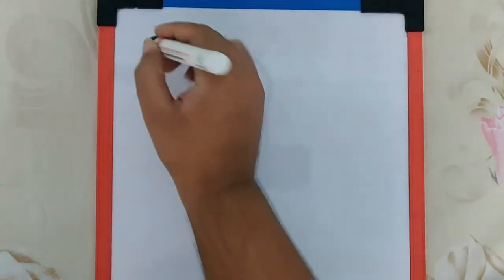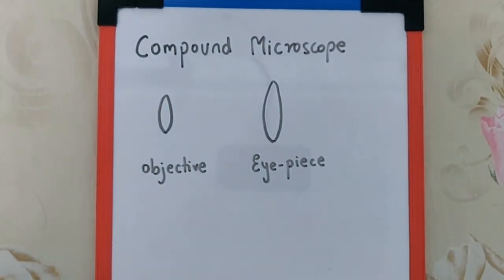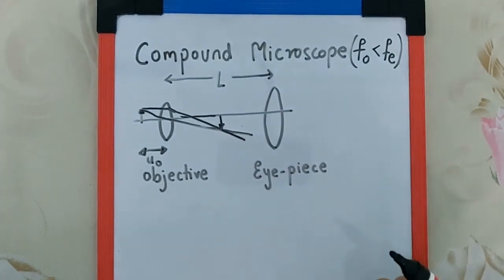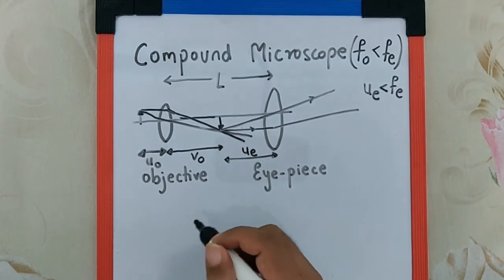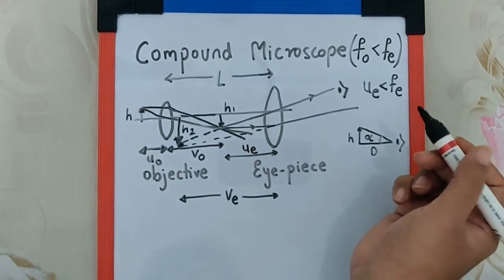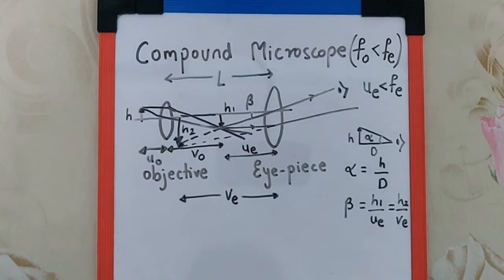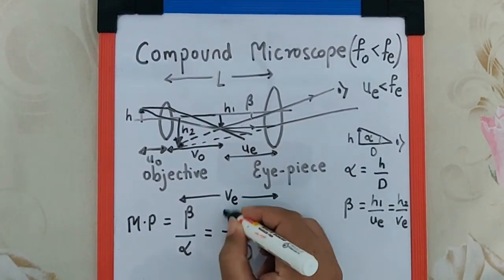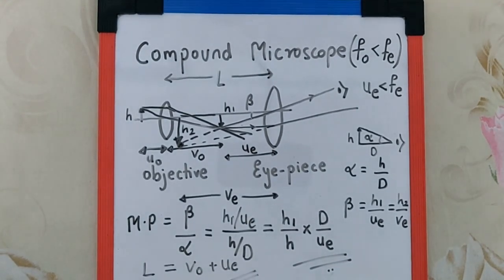Optical instrument lecture 5: Compound microscope (Standard case, ray diagram, derivation)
This video contains basic day diagram, explanation and derivation of angular magnification or magnifying power for standard case of an optical instrument known as Compound microscope.